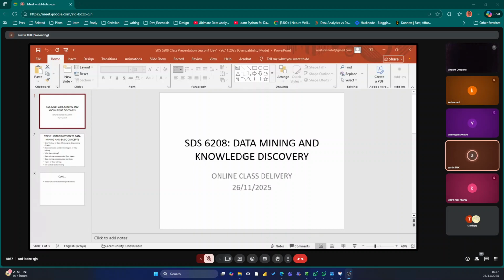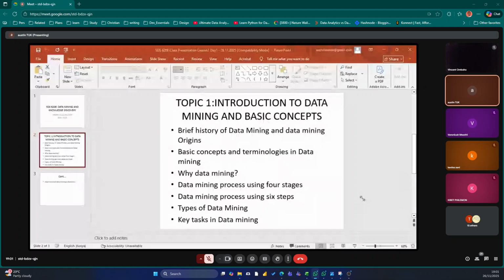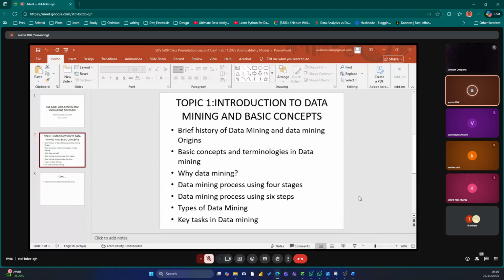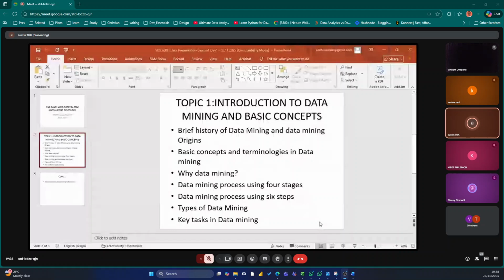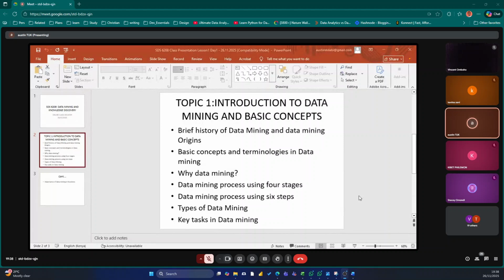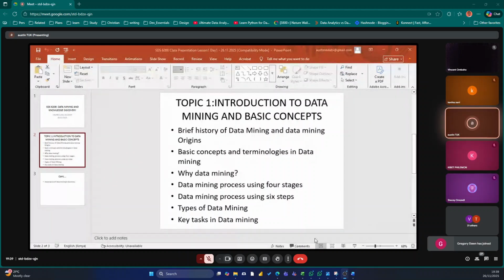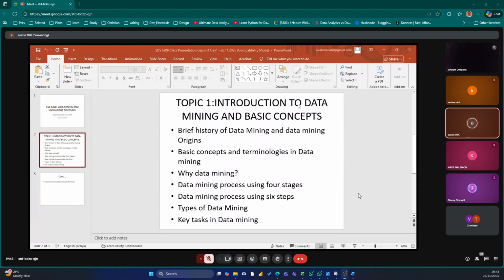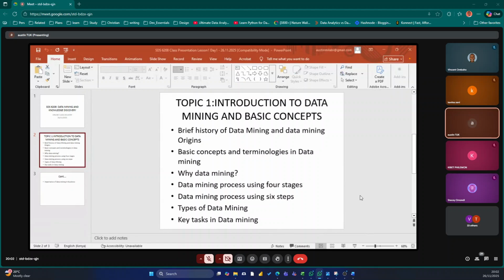Data Mining Lecture 1